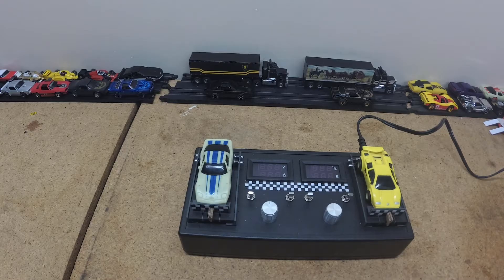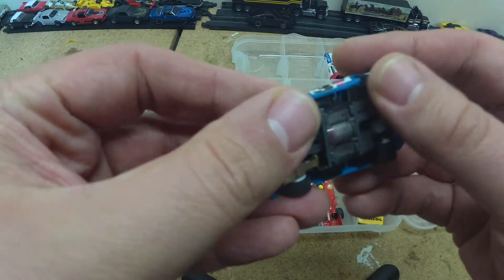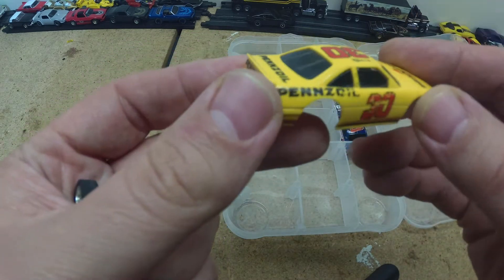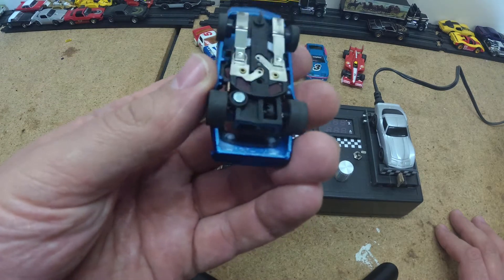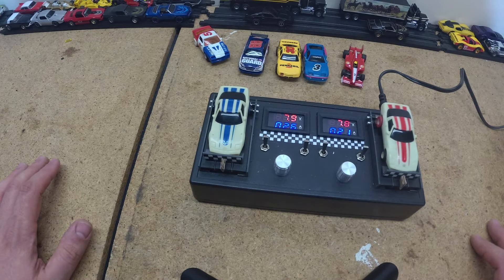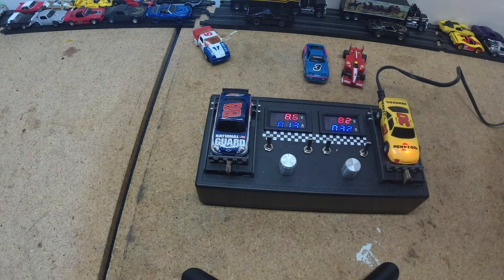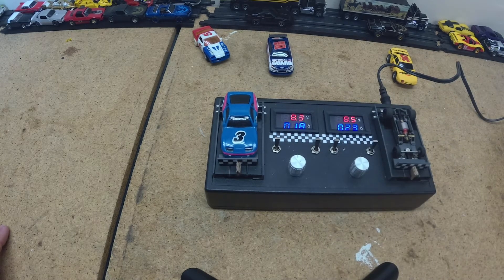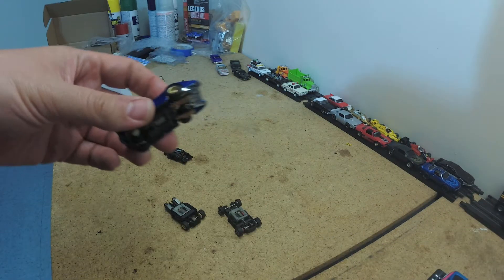Slot Car Facebook Marketplace Haul HO Building Scenery Diorama Ideas Needed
Send fan mail and items to
Stockpile Hobbies